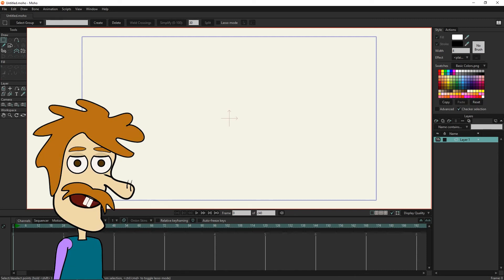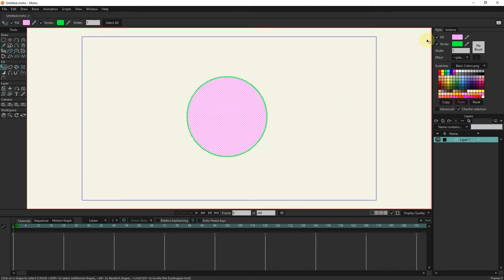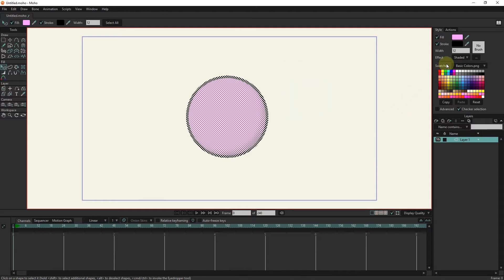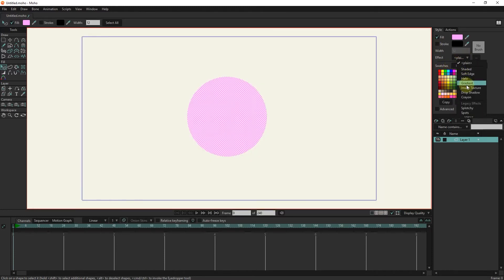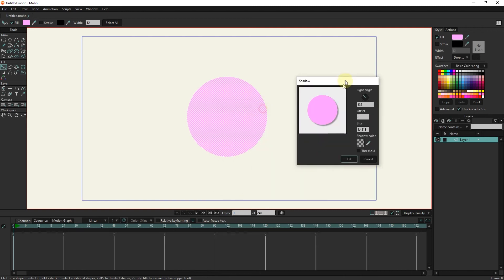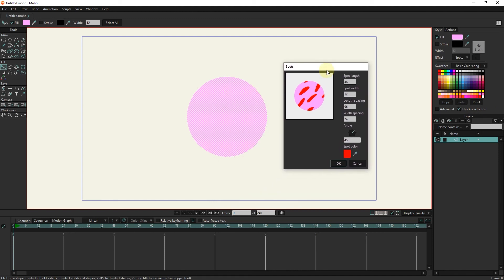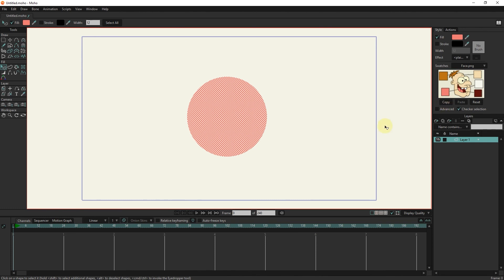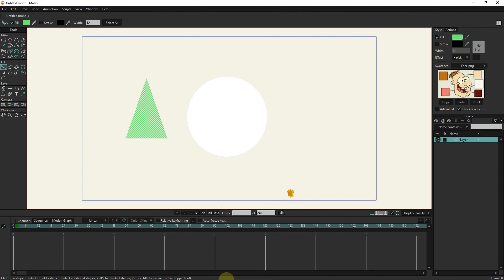MOHO ANIMATION TUTORIAL: Style - Effects - Color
Hello friends. In this video, I will teach you about style and effects.